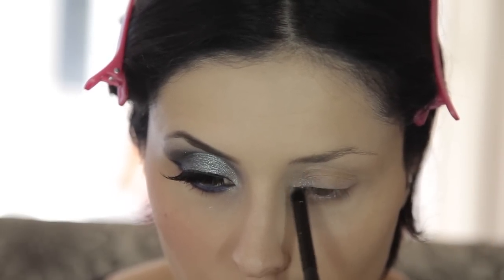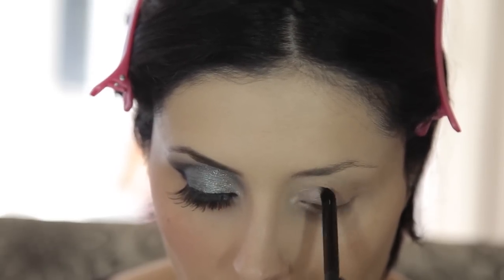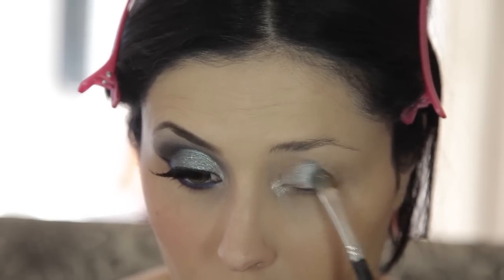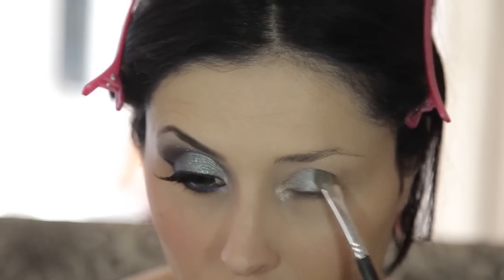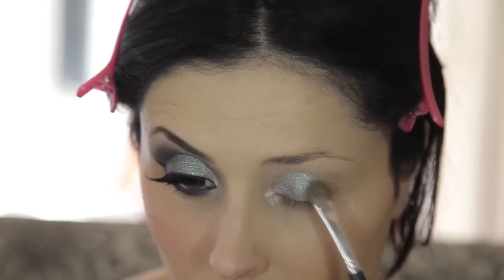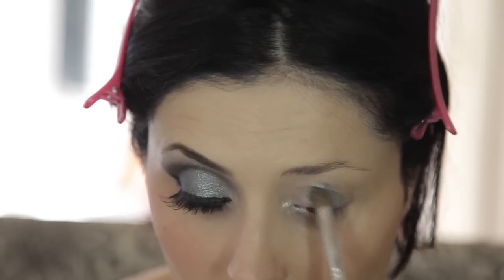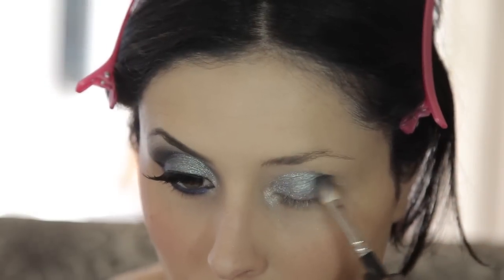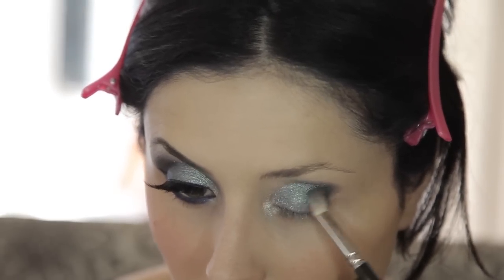Metallic Holiday Look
-IL MIO LIBRO!